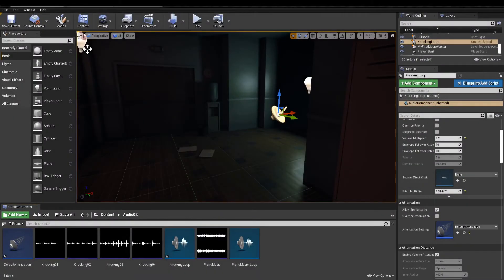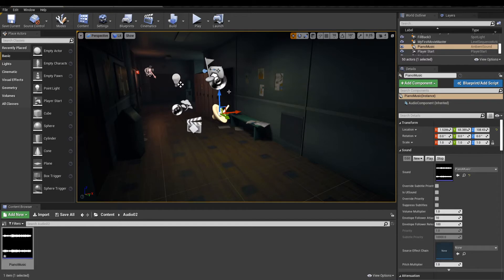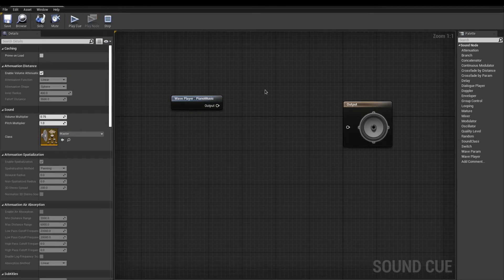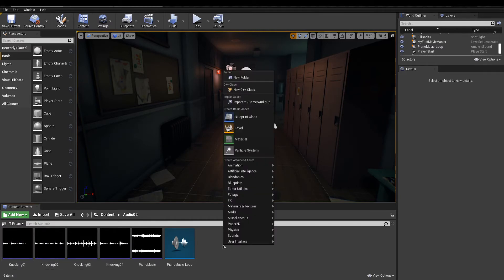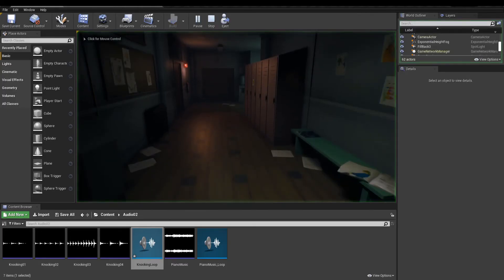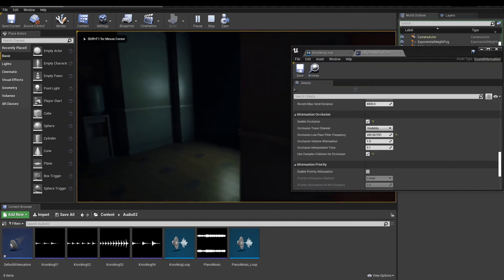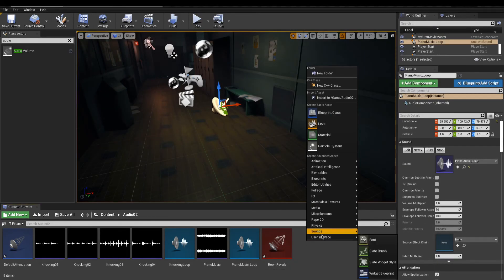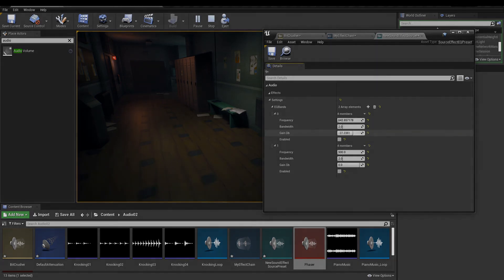10 - 01 - Learn Unreal Engine 4 - Audio Cues, Spatialization, Reverb & Effects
Another segment of my free online course, how to use the Unreal Engine 4 to create your games and short films.

In this lesson, we see how we can add sounds to our project. First we create a sound cue for a random sampling of sounds, how we can use spatialization and reverb, and we finish with processing the audio with post-process effects.

Bitcoin: bc1quc93cu4z7pjagzuhtr8pqu8gmv70cjk4wfvzcr
Ethereum: 0xB20Fdb3F88A3B5757Ed59182e88d614D13cd8937

Peace out!